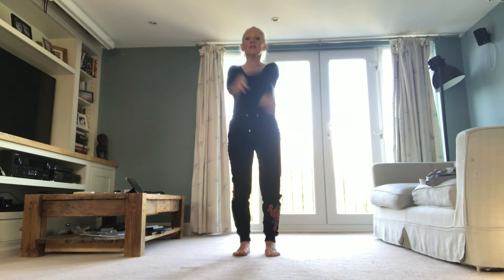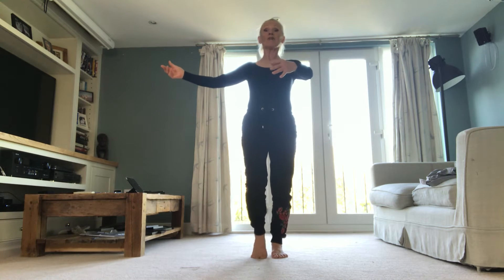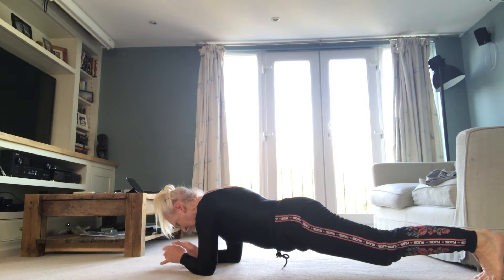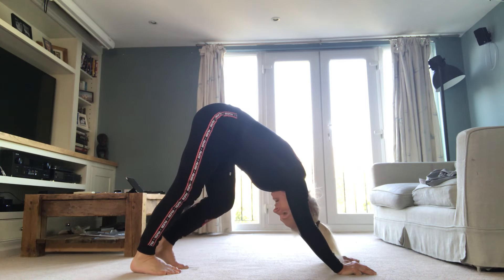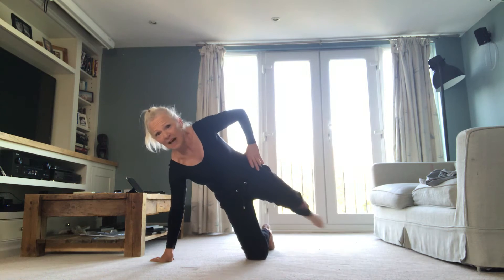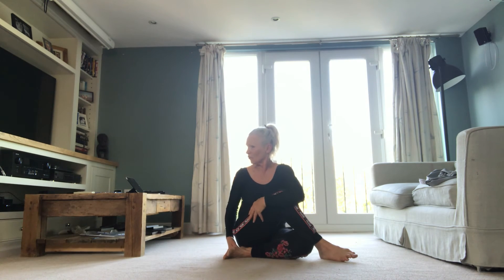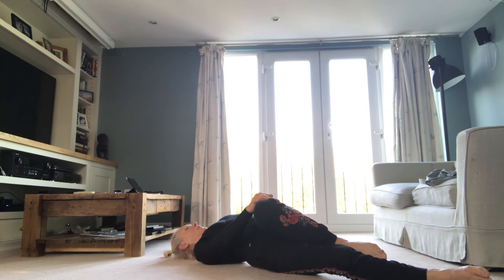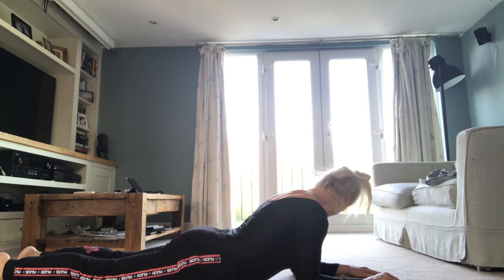Krithia Pilates INTERMEDIATE 22 April 2020